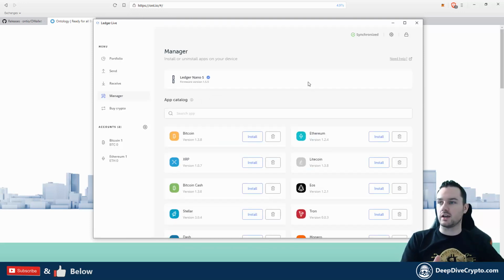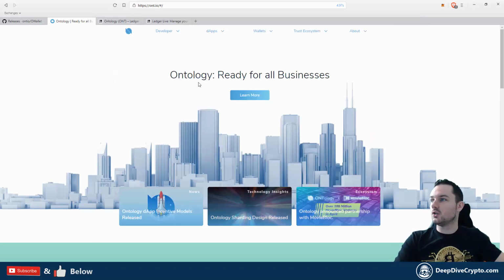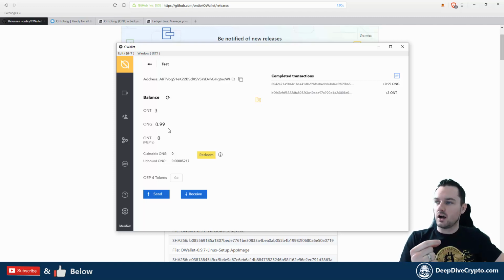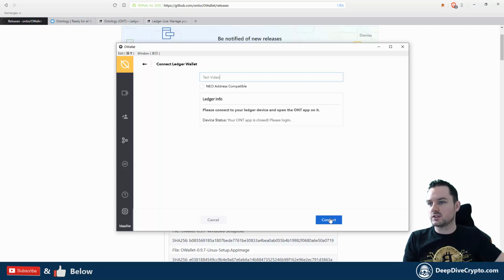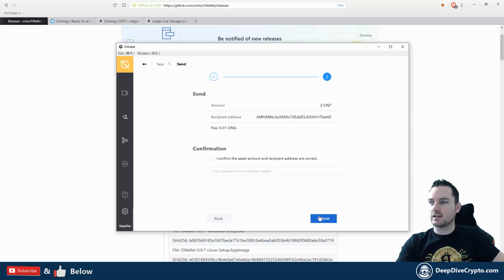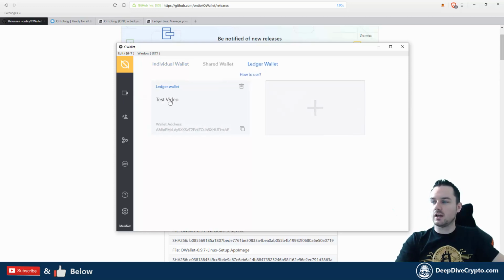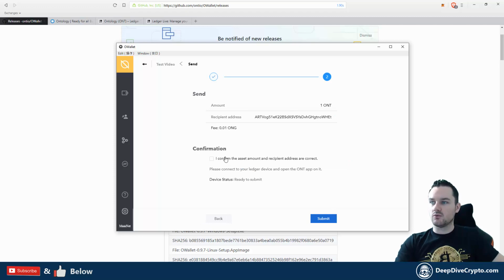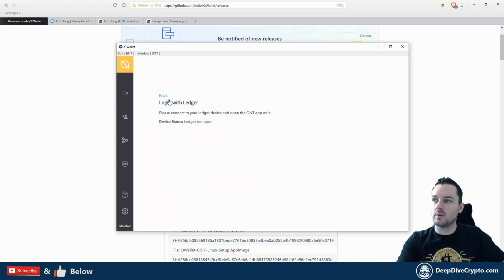How to Stake Ontology (ONT) on Ledger Hardware Wallet to Earn ONG 🥩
In this video I show how to Stake Ontology on a Ledger nano S Hardware Wallet to Earn ONG.

This video also shows how to stake ONT on the Owallet but this time it is secured using the Ledger Nano S rather just a password which leaves it alot more secure as you need physical access to the Ledger to move the coins.

Stay Profitable,
Paul